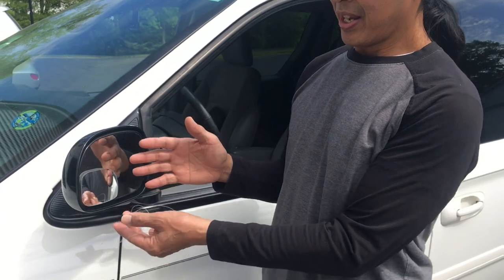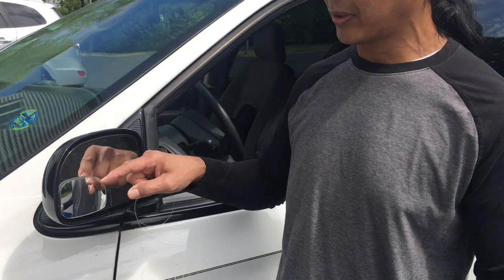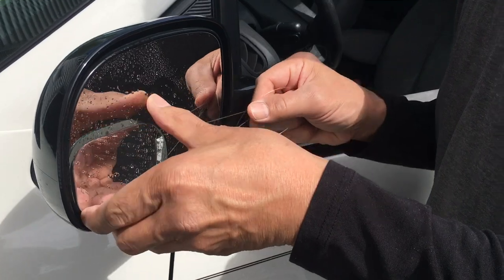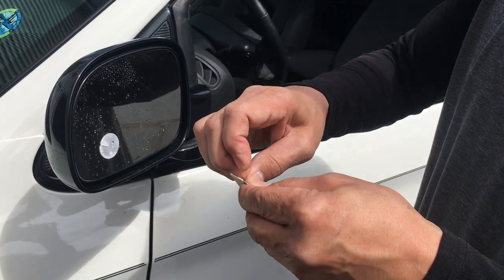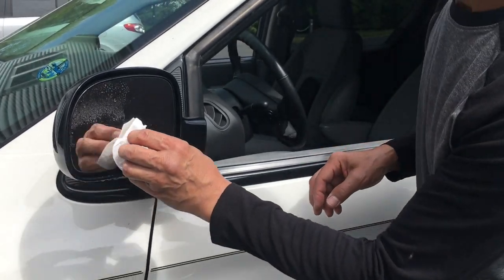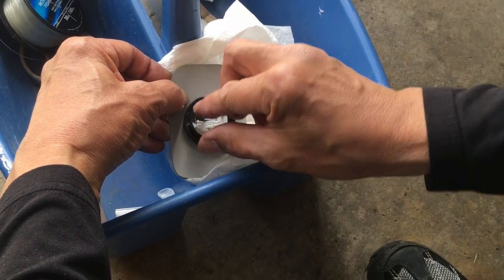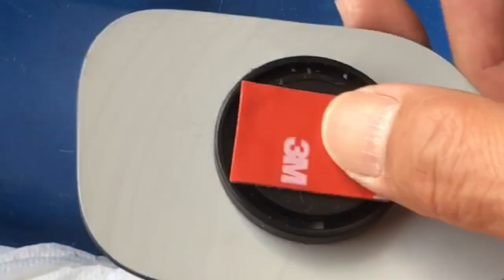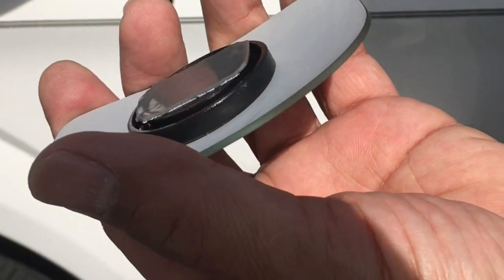How to remove blind spot mirror in wrong spot, and reinstall.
Jake shows how to remove a blind spot mirror in the wrong spot.

Invisible Glass 92194-2PK 32-Ounce Cleaner and Window Spray for Home and Auto for Streak-Free Shine Film-Free Glass Cleaner Safe for Tinted Windows and Windshield Film Remover, Pack of 2, clear